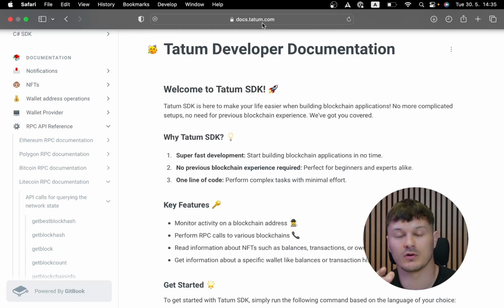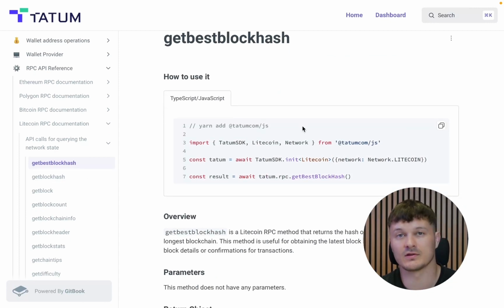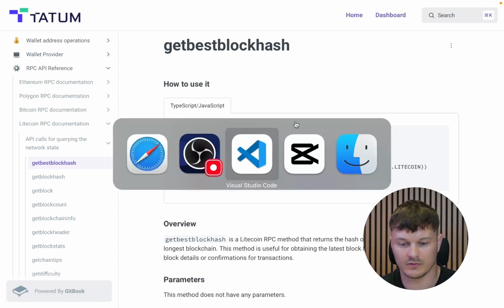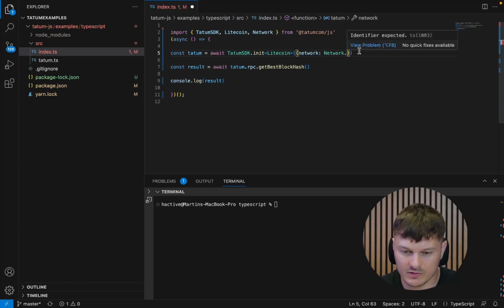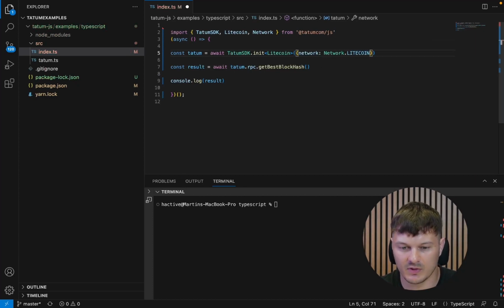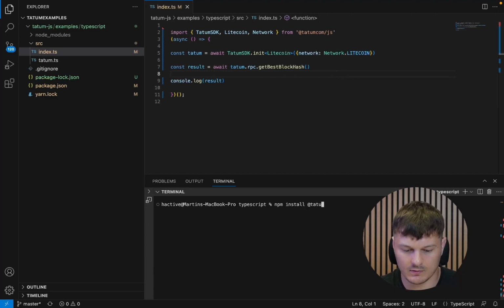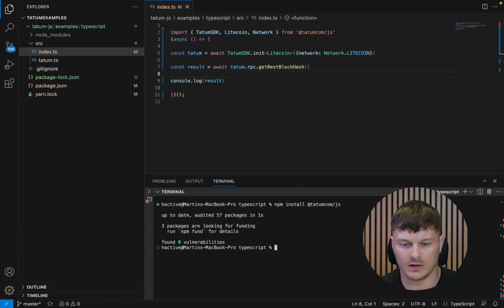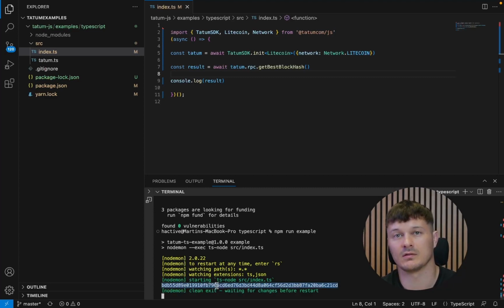How to Call Last Known Block on the Litecoin Network - In Under 1 Min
In this tutorial, you can learn how to emit RPC calls directly to Litecoin Blockchain Nodes. You can learn how to retrieve getbestblockhash, which represents the most recent known block. For more comprehensive information and access to additional methods, visit our documentation page at docs.tatum.com. Check out this step-by-step guide; as a result, you will obtain the hash of the last block, which can be used for further RPC calls to gather additional information about the block.

Watch the tutorial now and enhance your understanding of RPC calls on Litecoin.